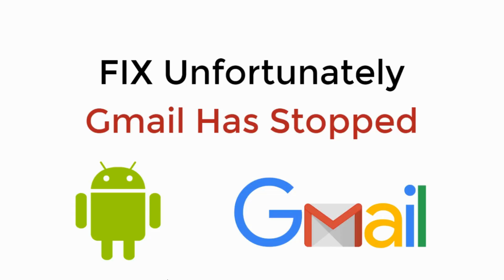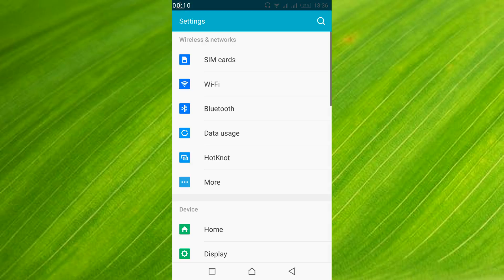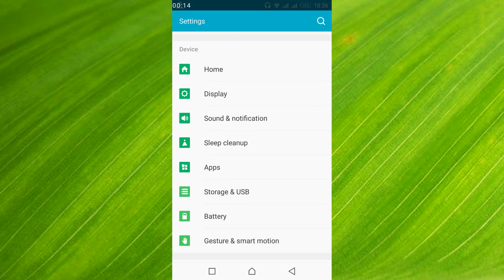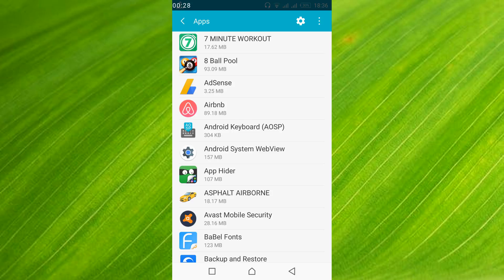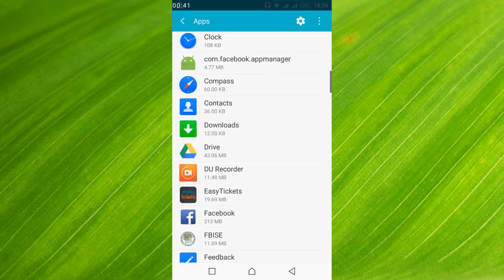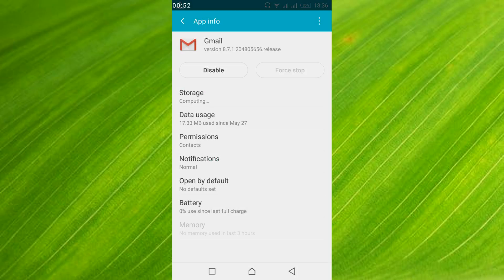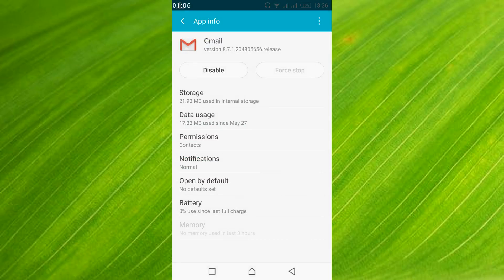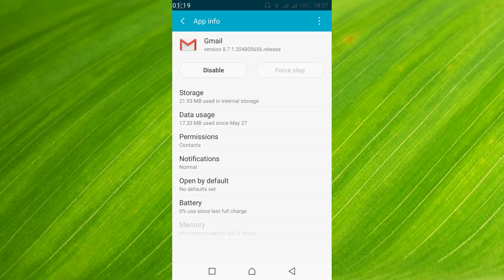FIX Unfortunately Gmail has Stopped Android Error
Learn to FIX Unfortunately Gmail has Stopped Android Error and Samsung J7, HTC one m8